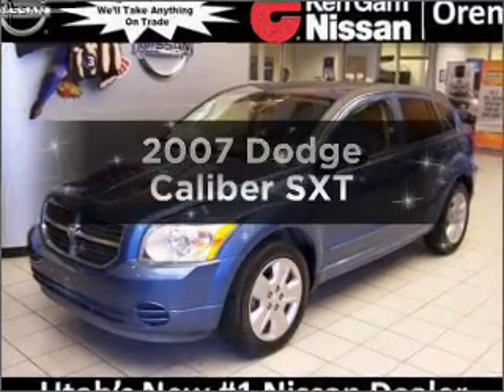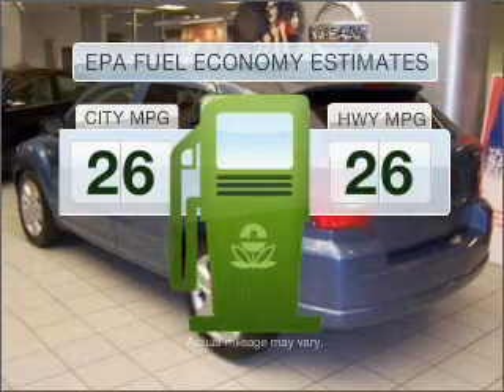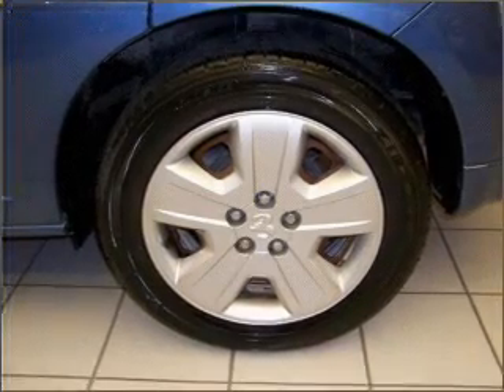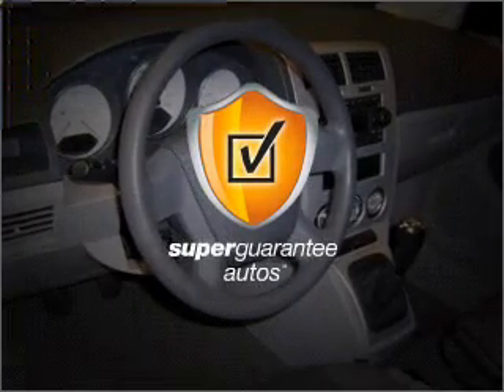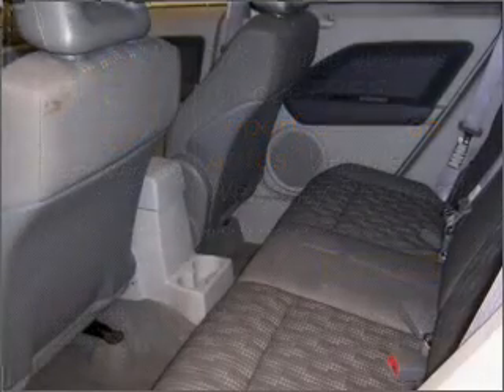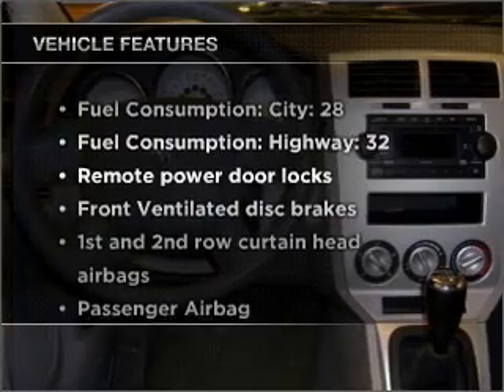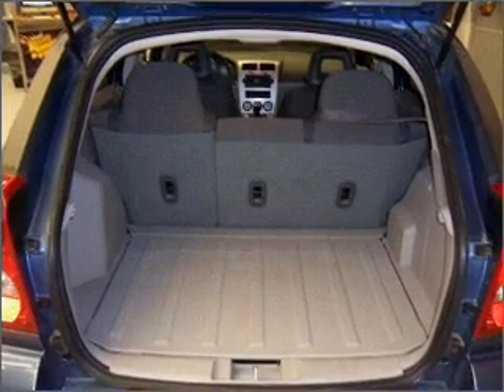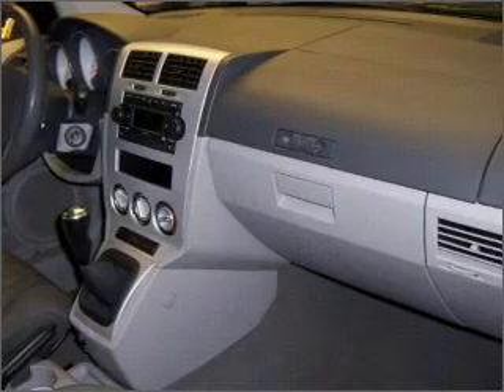2007 Dodge Caliber - Orem UT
Year: 2007
Make: Dodge
Model: Caliber
Trim: SXT
Engine: 1.8 liter inline 4 cylinder 16 valve
Transmission: 5-Speed Manual
Color: Marine Blue Pearl
Mileage: 66346
Address:
285 W Univeristy Parkway